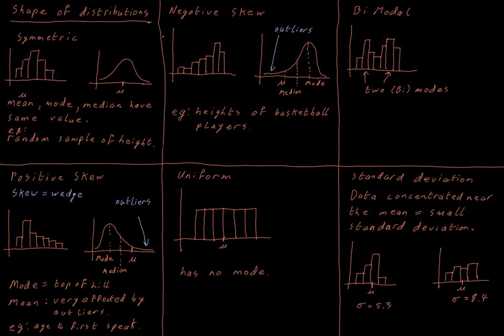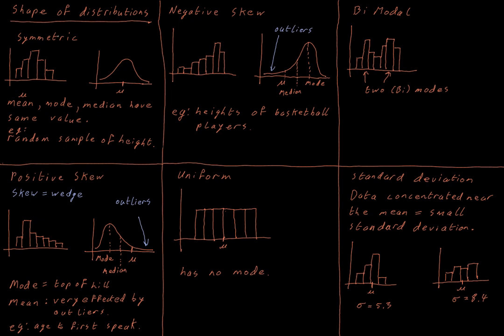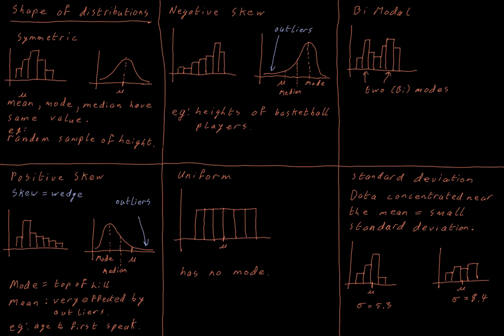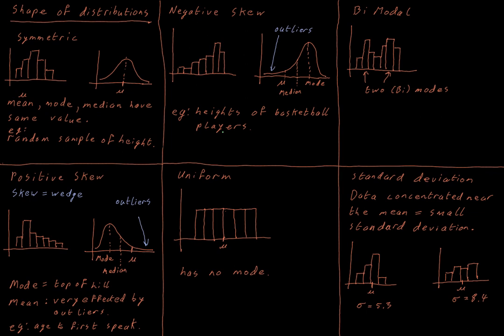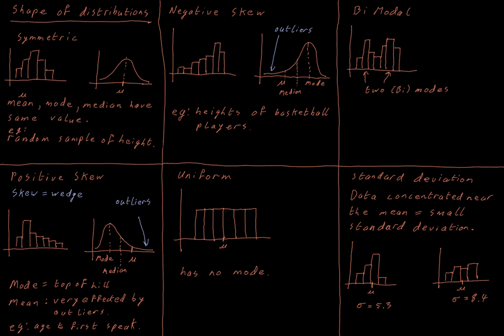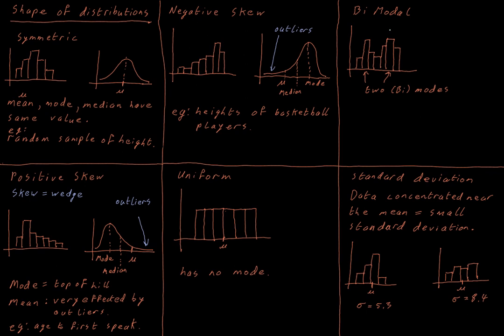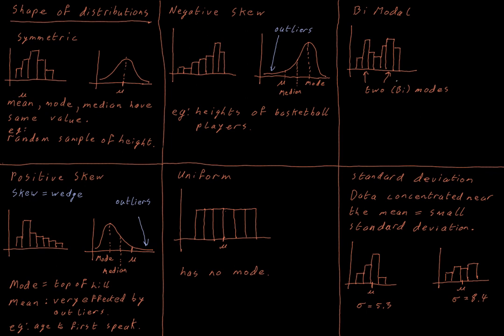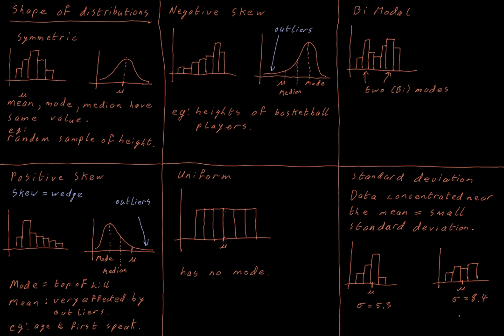Shapes of Distributions